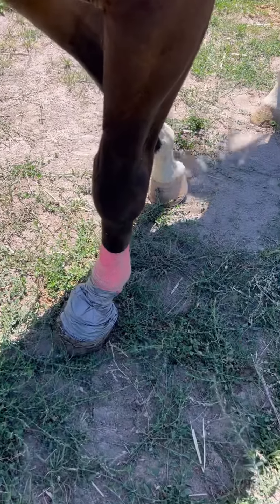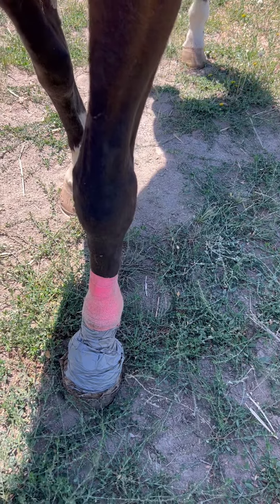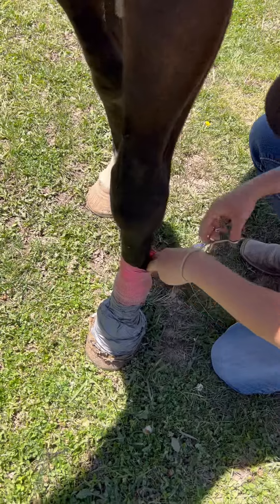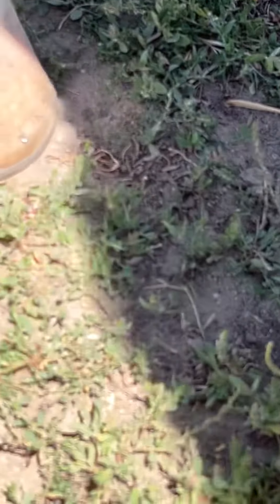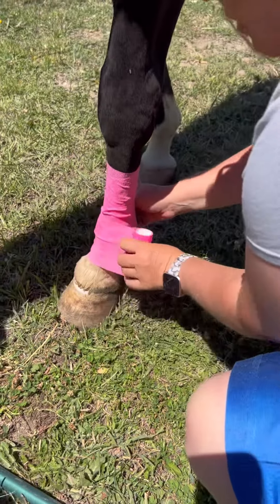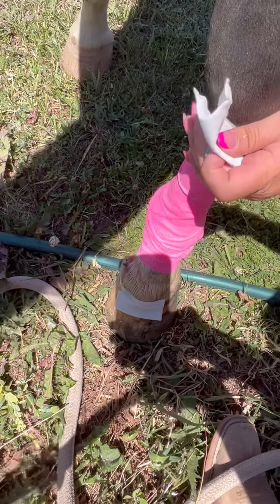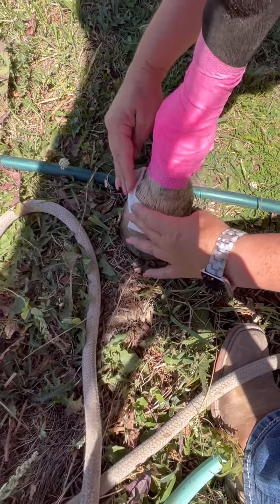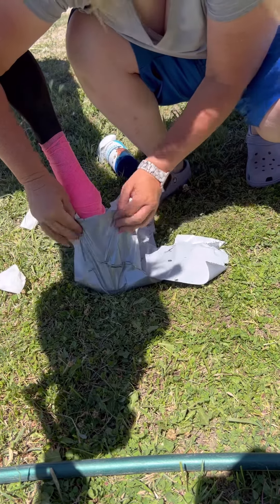Challenges of doctoring horses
We learned a new trick for doctoring horses around their hooves.